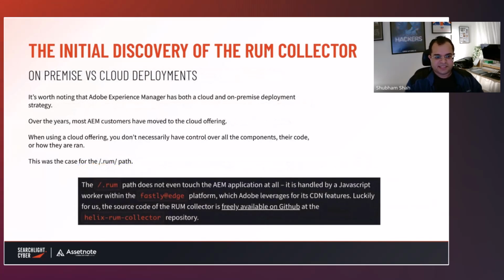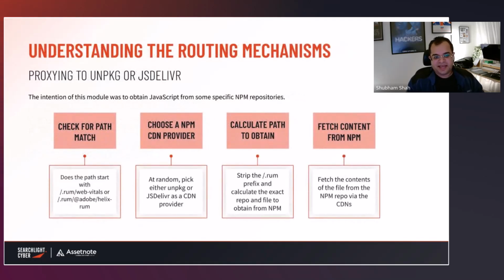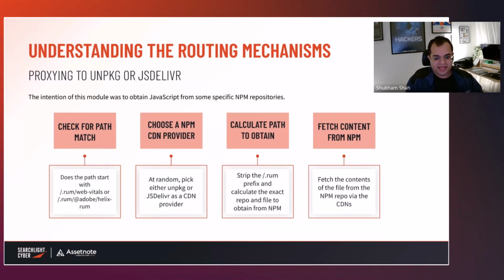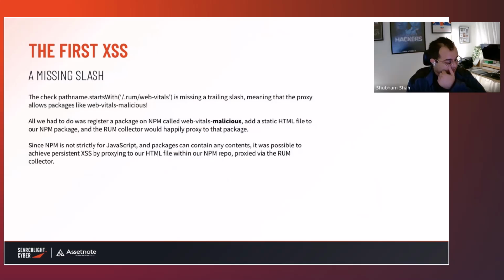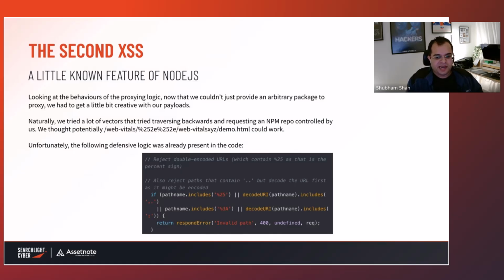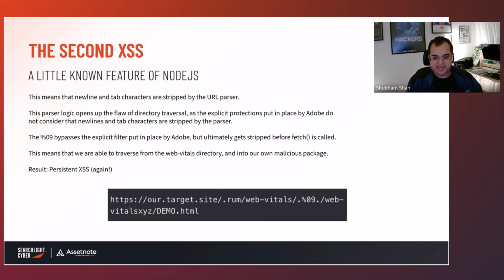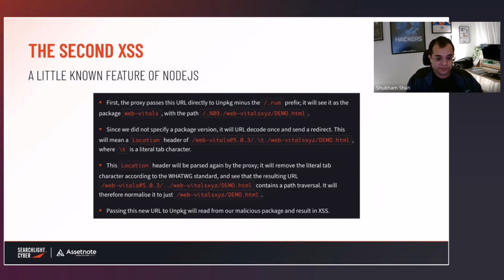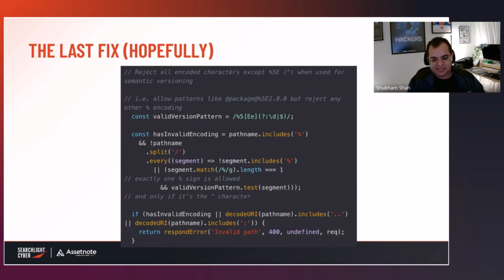1/4: How we got persistent XSS on every AEM cloud site, thrice - Adam Kues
This video recounts the story of how we were able to exploit this proxy to achieve a stored XSS in every AEM cloud site not once, not twice, but three times; and a little-known technique we used along the way which you may be able to use in your own research.

Speaker: Shubham Shah, SVP of Engineering and Research for Searchlight Cyber (and co-founder of the ASM platform, @assetnote2016)